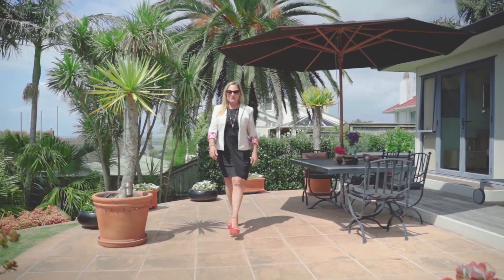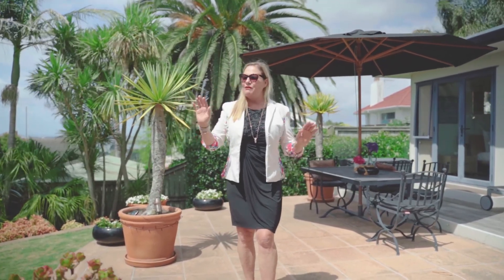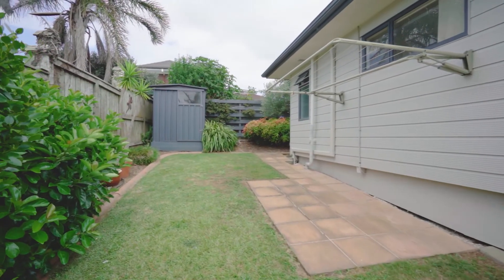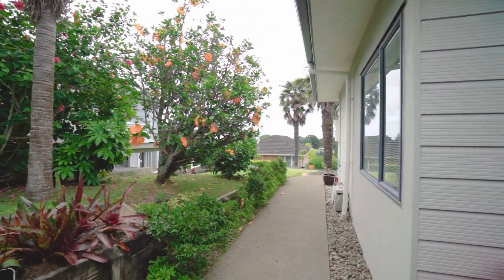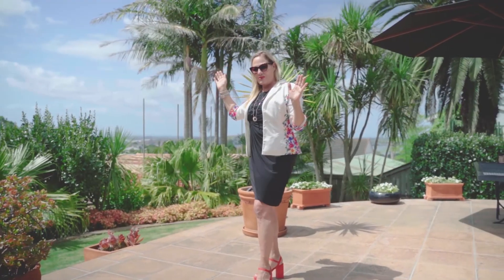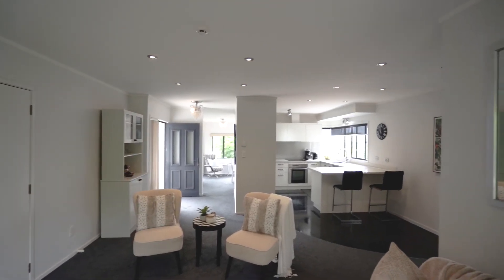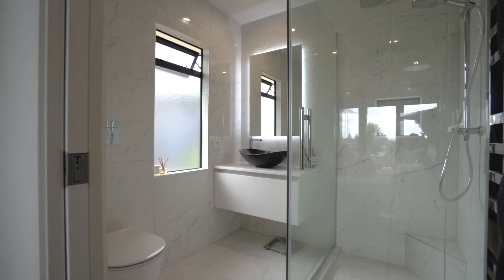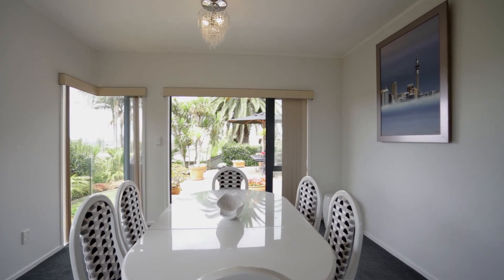3A Boyd Avenue, Royal Oak